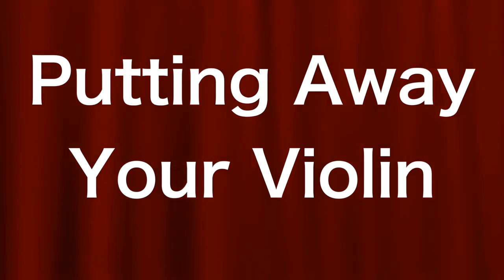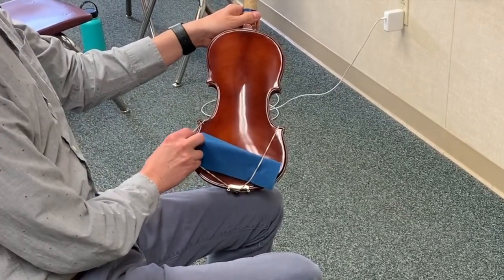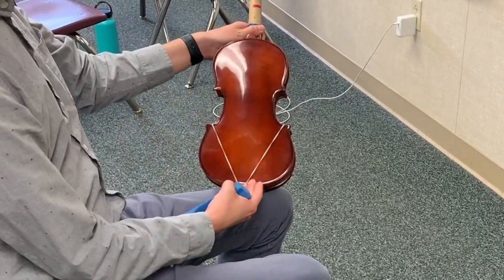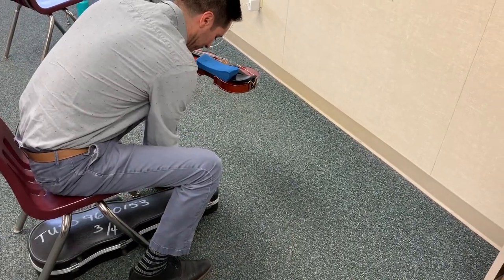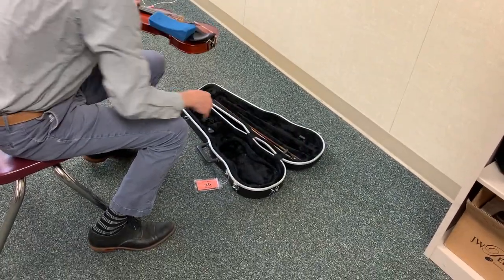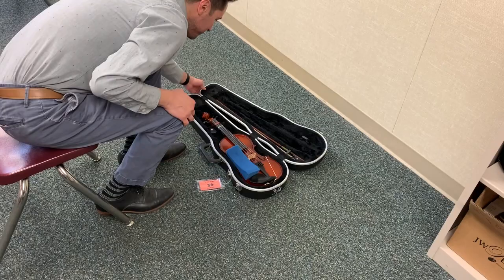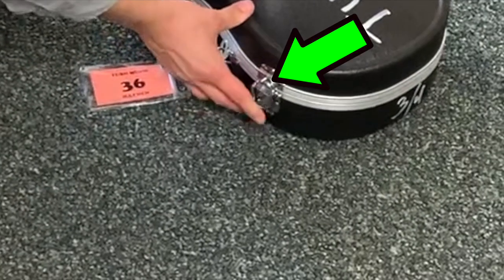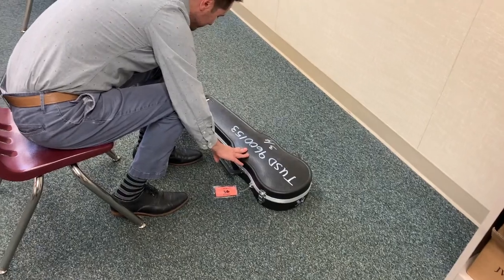Putting Your Violin Away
This video is about Putting Your Violin Away